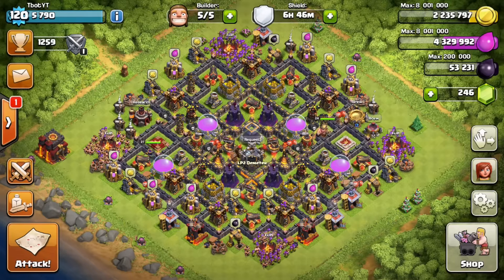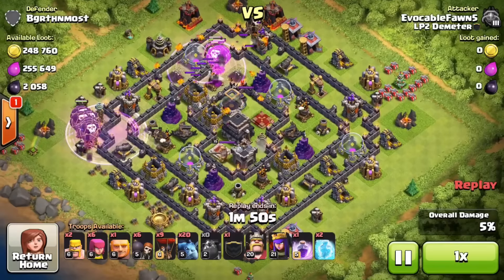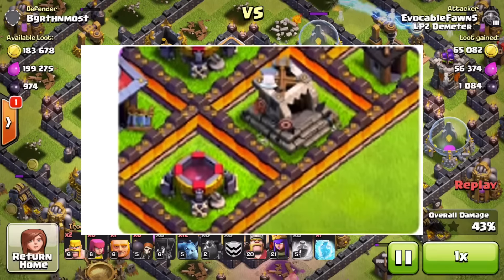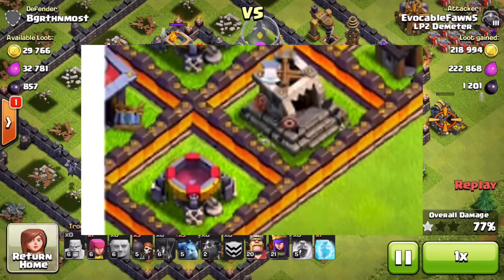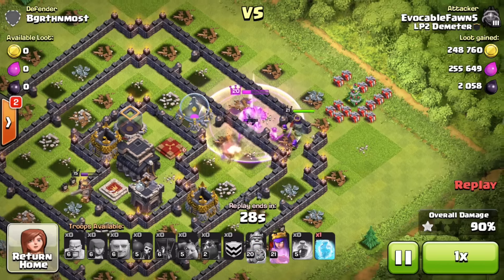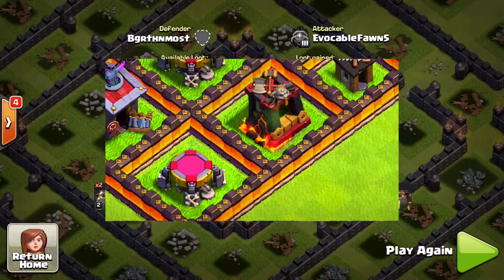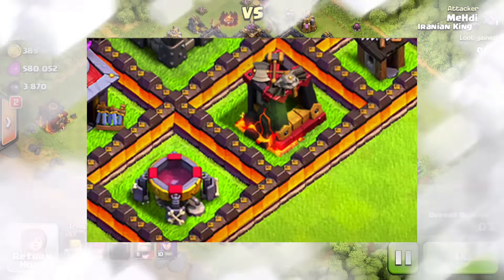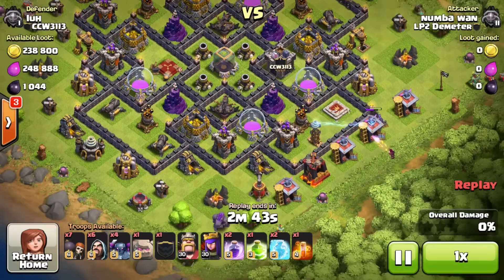Clash of Clans - "NEW!" UPDATE INFO! Dark Troop, Dark Barracks (CoC Update December Leak Revealed)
Clash of Clans Attack Commentary! W/Clash of Clans Gameplay From TBOT. New Update Buildings Leaked. Dark Elixir Barracks Level 7 & New Dark Elixir Spell Factory Update CoC Leak.

Video Song:
Song Name
Song Link

Category: Games
Updated: 10 June 2014
Version: 6.108.5
Size: 53.3 MB